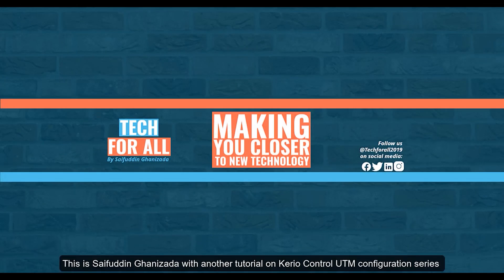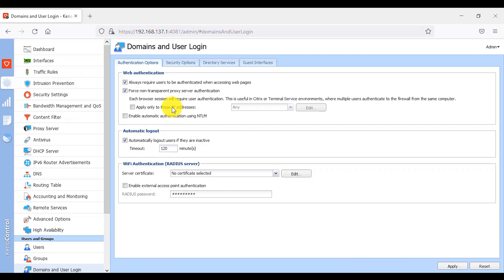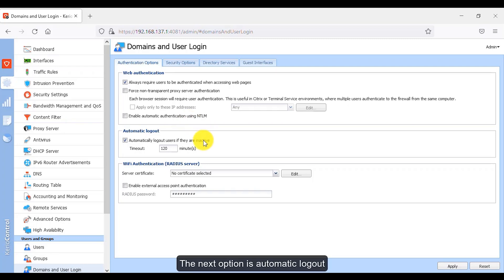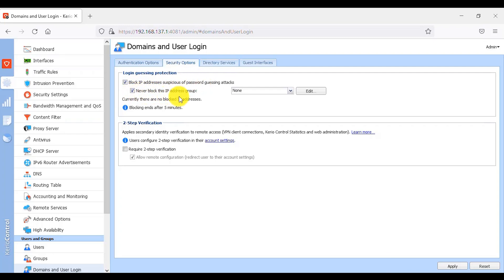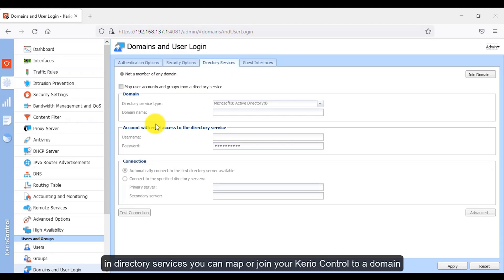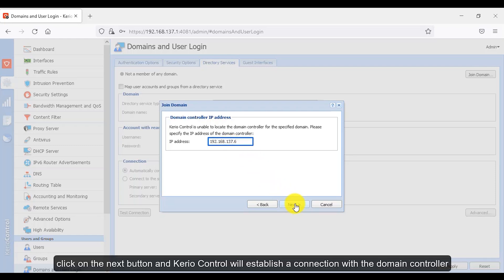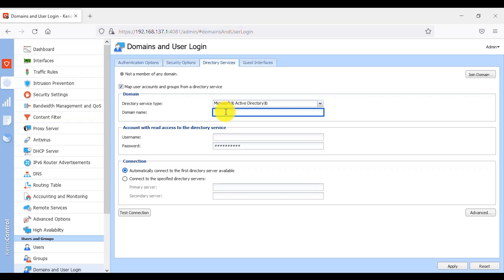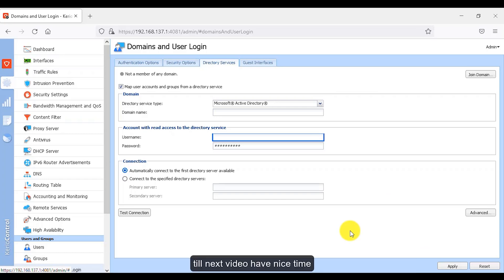Kerio Control UTM Tutorial 19 - Domains and User Login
Hey Guys!
This is tutorial #19 on Kerio Control UTM configuration series. In this video, I will show you guys how can you force your clients to use a non-transparent proxy, how to automatically log in your domain clients, how to block suspicious connections, how to join your Kerio to a domain controller, how to map users from active directory to Kerio Control and how to use encrypted connections with your domain accounts.

𝙏𝙞𝙢𝙚𝙨𝙩𝙖𝙢𝙥𝙨/𝙏𝙞𝙢𝙚𝙘𝙤𝙙𝙚𝙨
0:00 ⏩ Intro

0:21 ⏩ Timestamps/Time codes

0:28 ⏩ Accessing Kerio Control administration panel
0:41 ⏩ Web authentication
1:28 ⏩ Domain user automatic login using NTLM
1:57 ⏩ Automatic logout inactive users
2:35 ⏩ Blocking suspicious password guessing attacks
3:03 ⏩ 2-Step verification for remote access to Kerio
4:00 ⏩ Joining a domain to Keiro

5:15 ⏩ Mapping user account from active directory to Kerio
5:51 ⏩ Checking the connection with Domain controller

6:04 ⏩ Using an encrypted connection with active directory accounts